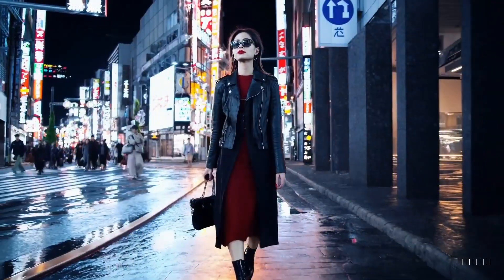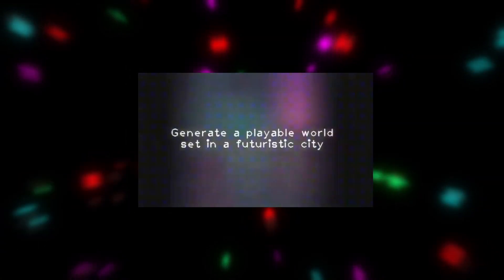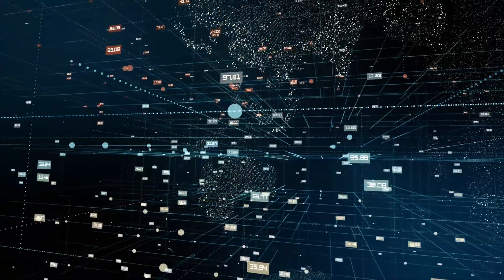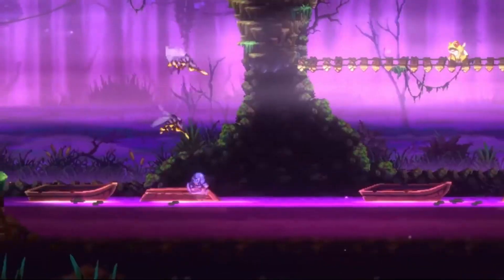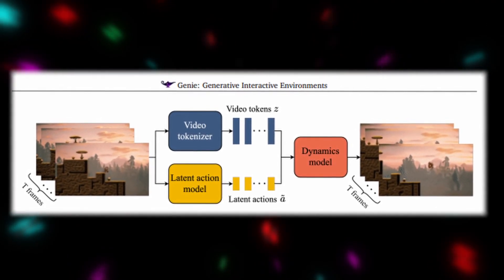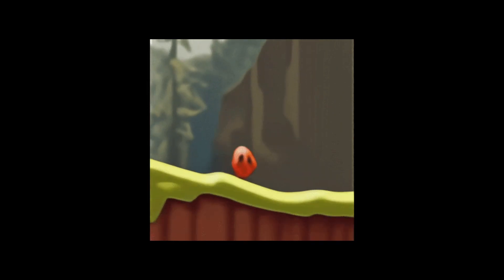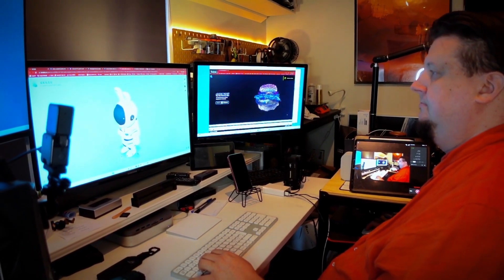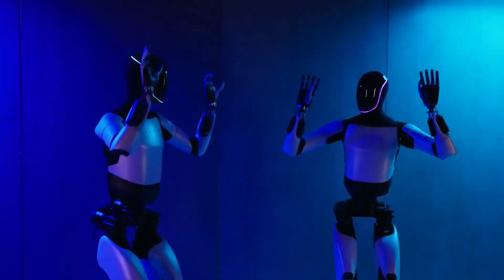Google Genie: The Text-To-VIDEO GAME AI Generator that is Breaking People’s Minds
Google's new AI tool, Genie, is set to revolutionize the gaming industry by transforming simple text prompts into functioning video games, eliminating the need for coding expertise. The power of Genie goes beyond game development; it can train AI agents, potentially prepping them for real-world tasks. The tool was primarily trained on side-scrolling video games, subsequently understanding the sequence of actions by breaking down the gathered data. This ability to build video games from mere ideas signifies a fascinating shift in game development, democratising access and stirring interest the gaming market.